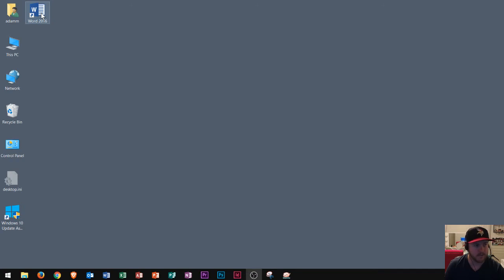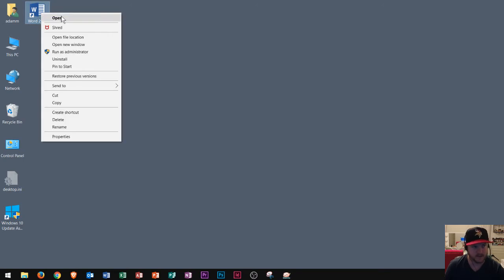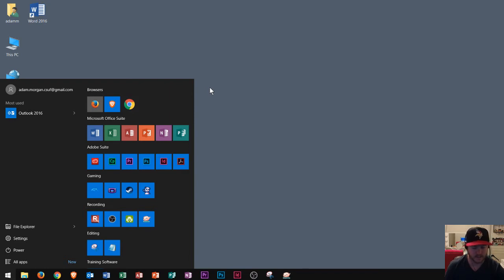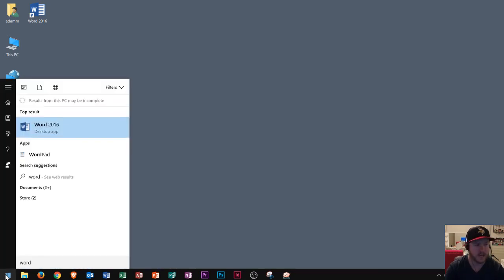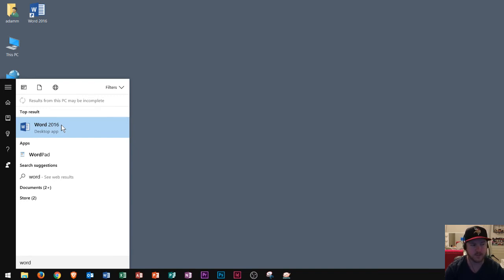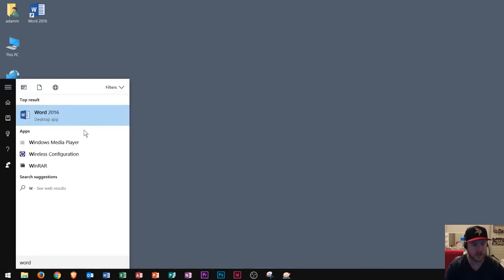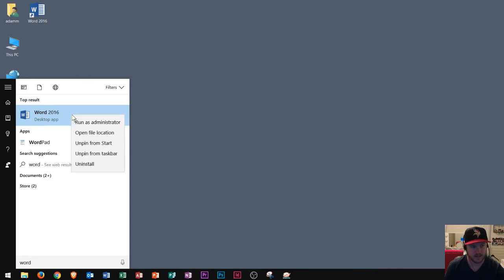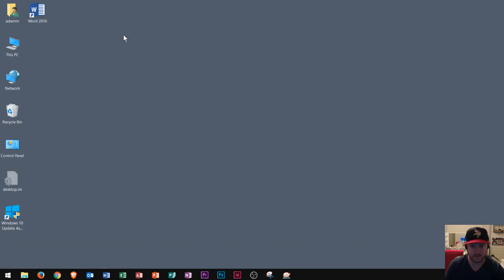Windows 10 - Desktop & Taskbar Applications - How to Open & Pin Apps - Cortana Search in Microsoft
This video shows you 3 different ways to run (or open) an app or application in Microsoft Windows 10. After showing the 3 ways, I explain the pros and cons of each way and eventually go into how to organize your desktop in a way that best fits your needs.

Here is a full list of tutorial videos available on my channel:

Windows 10:
Perform Basic Mouse Operations
Create Folders

Outlook 2016
Basic Tutorial

Job Search Skills:
7 Steps of Goal Setting